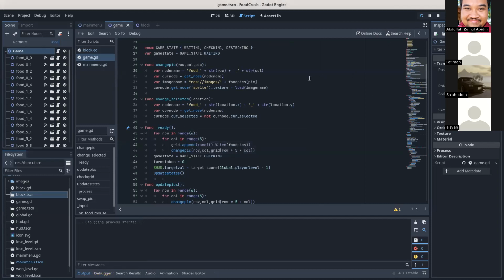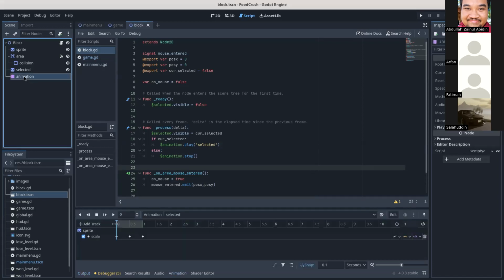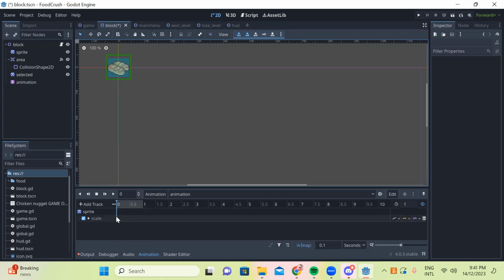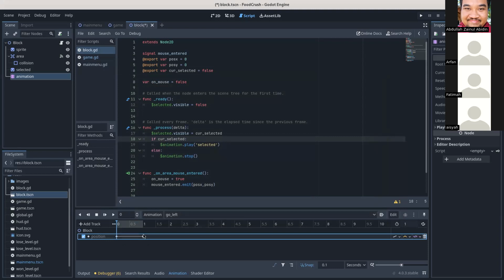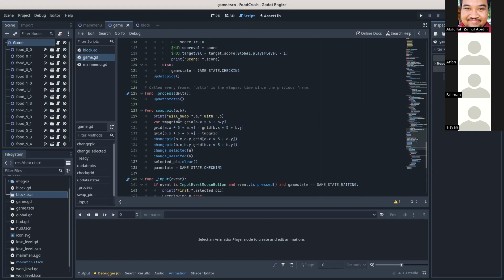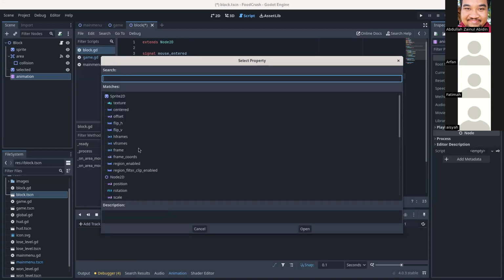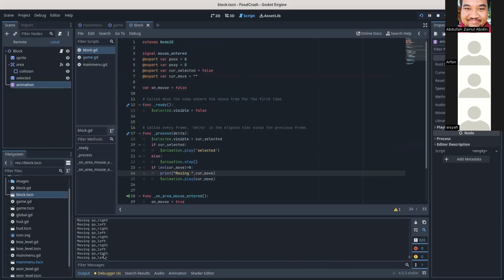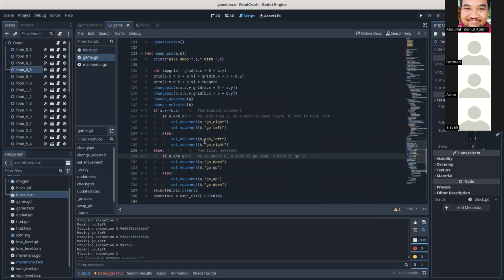Godot Class - 14th December 2023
Today we learned how to animate the selected food block.